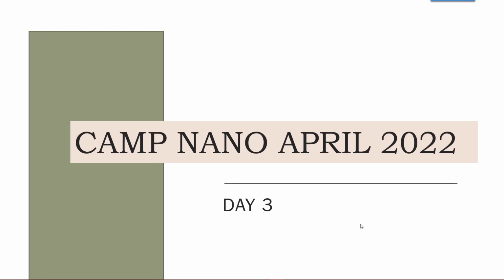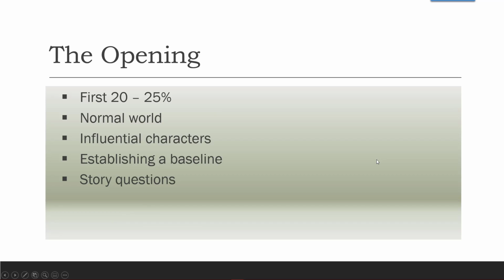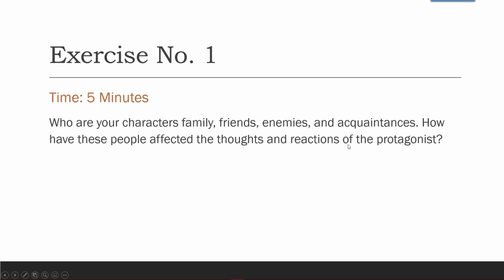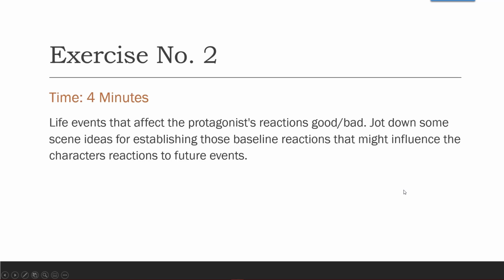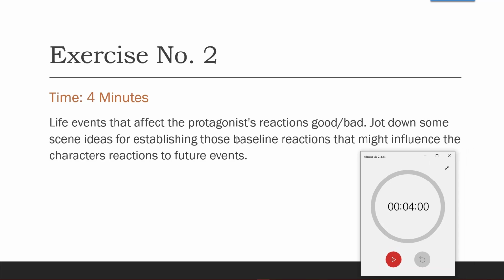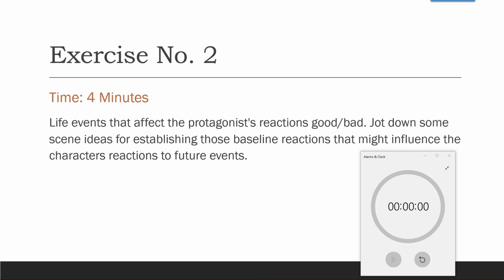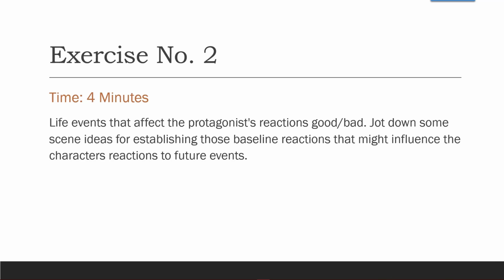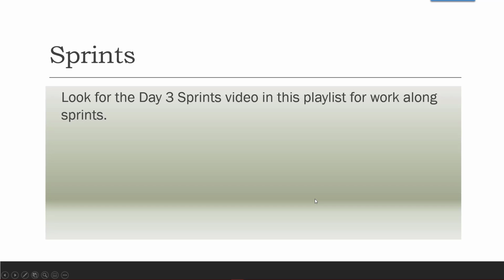CN Exercises - April Day 03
Daily writing planning exercises for Camp Nano April 2022.  More time is spent on the daily life of the protagonist and getting to know them.